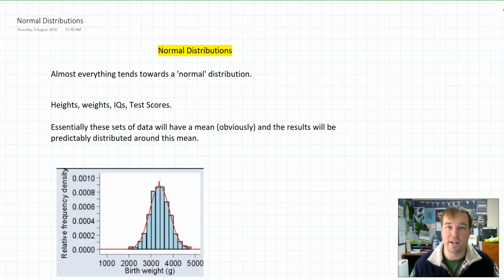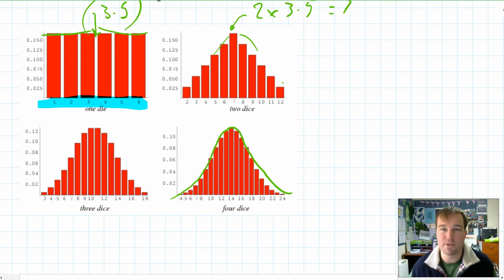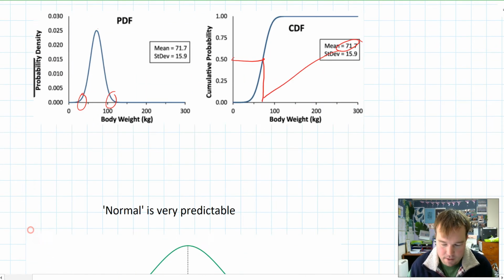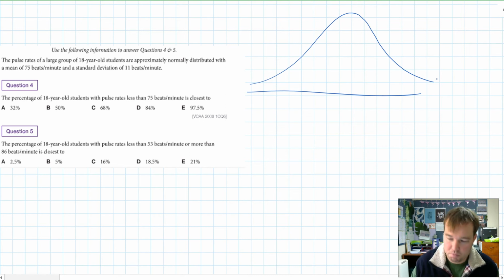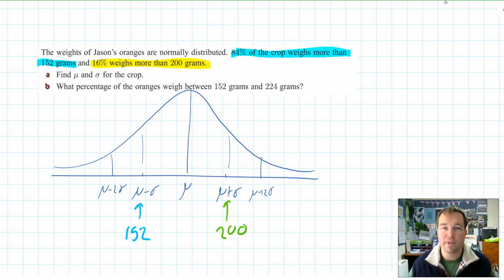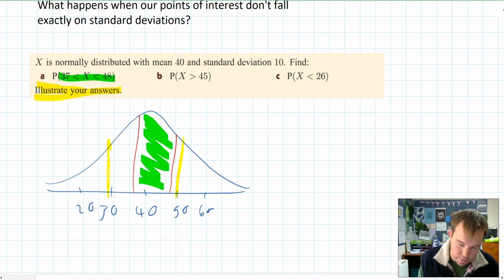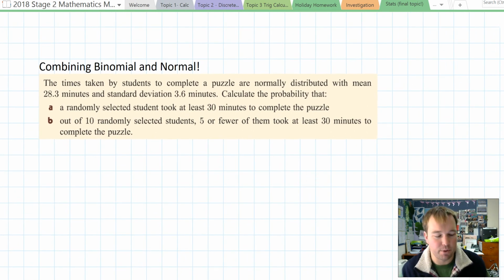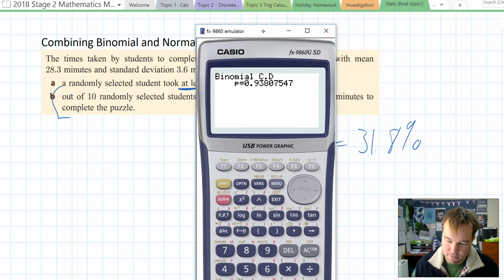Wk5 V1 Normal Dist